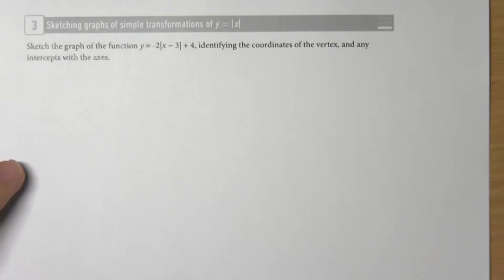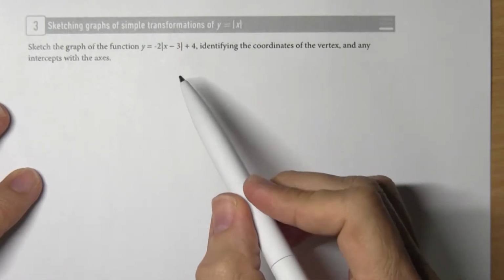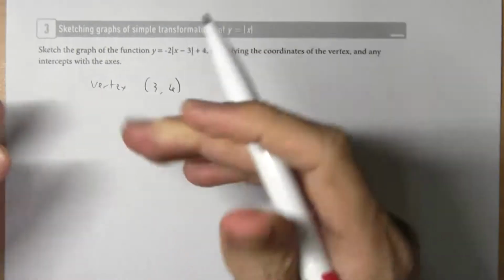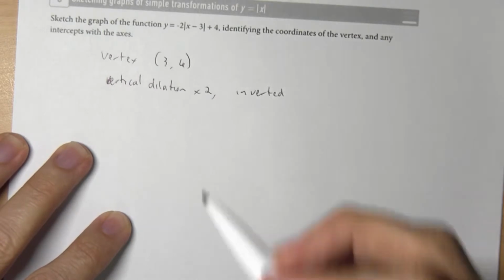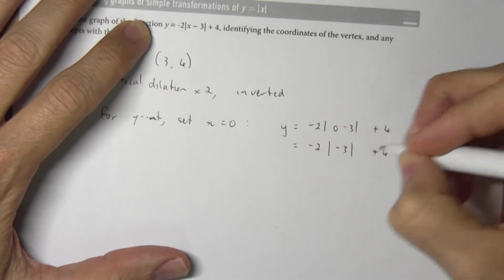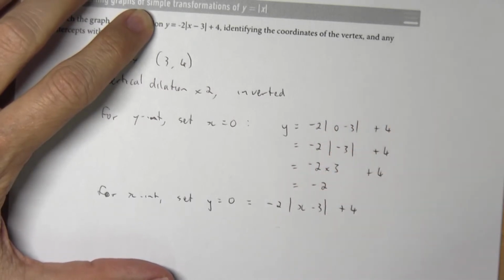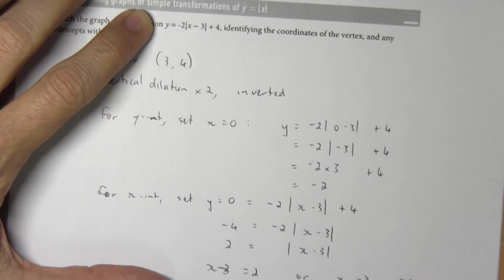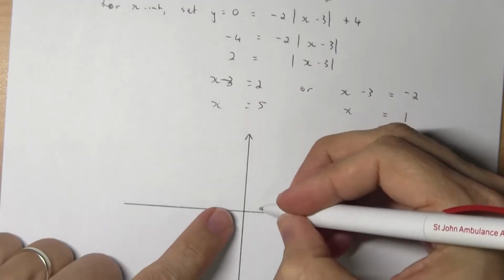6 1c1 Transform absolute value graph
Sketching a graph of a linear transformation of an absolute value function, y=a|x-h|+k